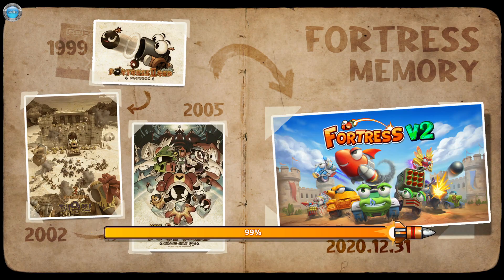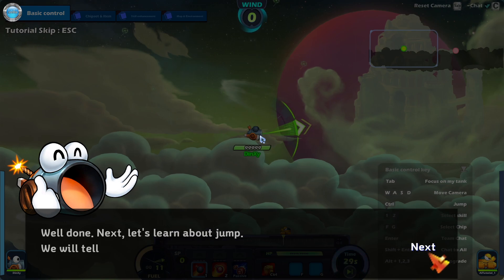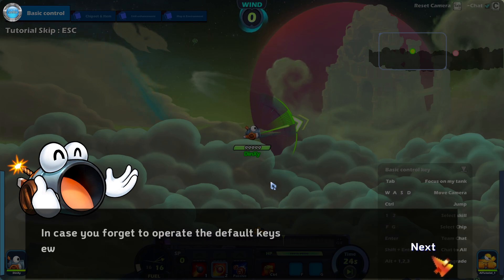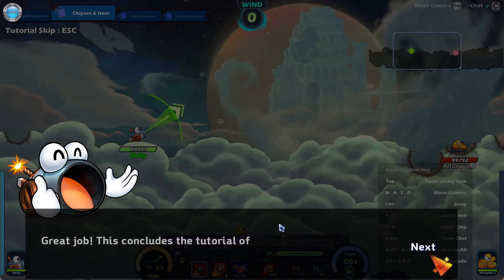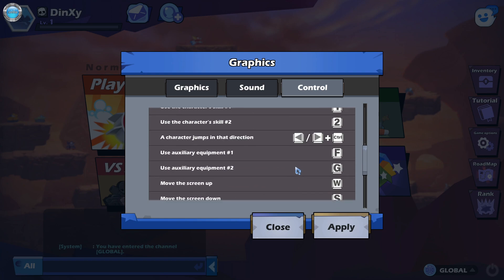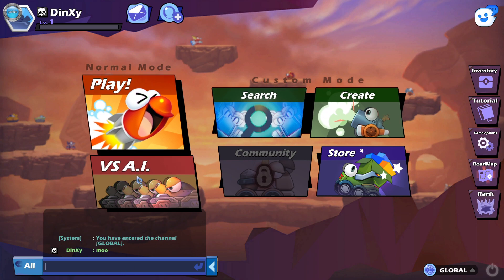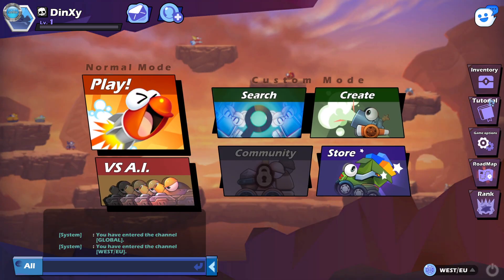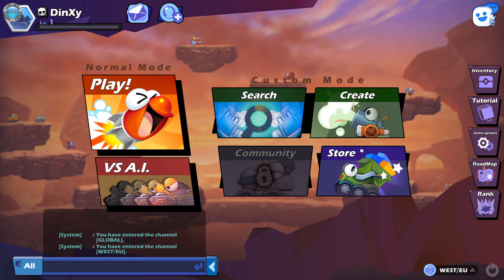Fortress V2 Early Access Gameplay 60fps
DinXy plays Fortress V2 Early Access on PC using keyboard and mouse. Testing the game out, the first 10 minutes or so.